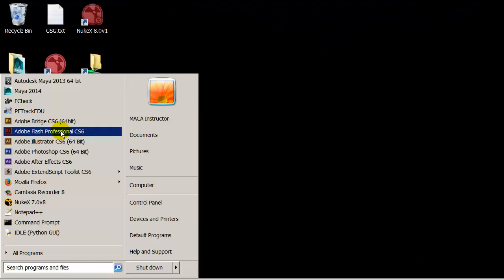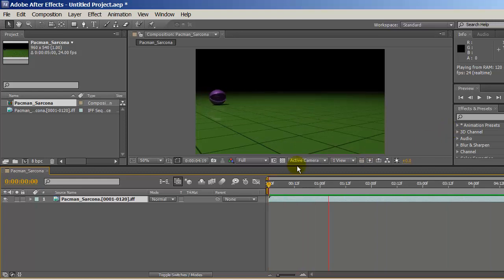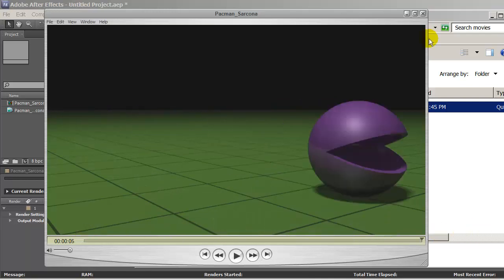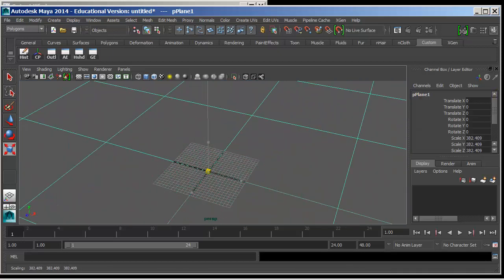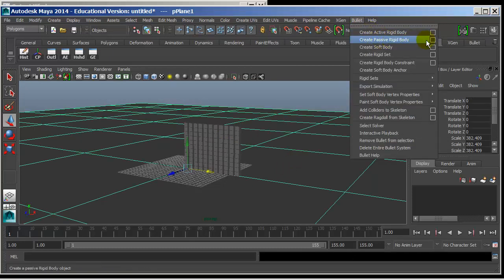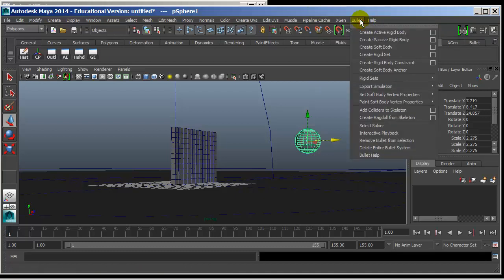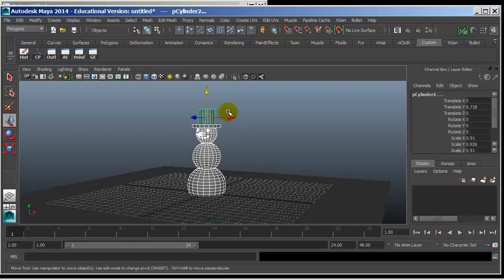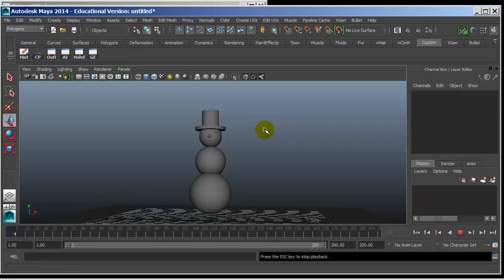2510 Pacman 2 AndExtras